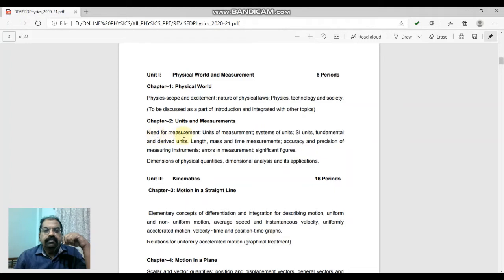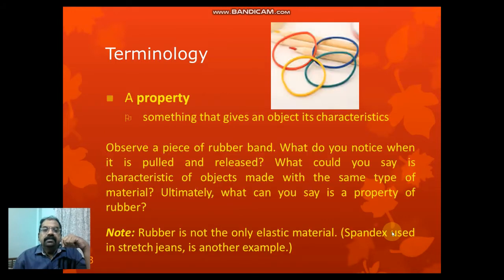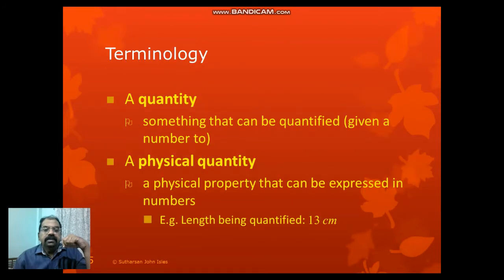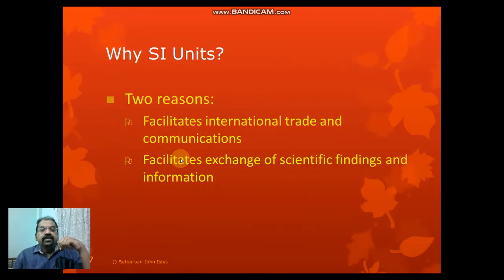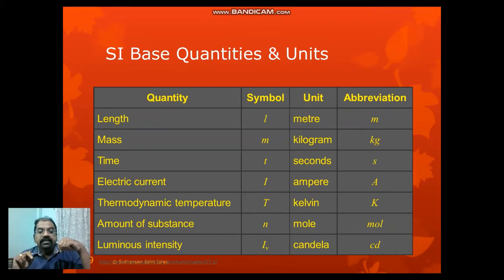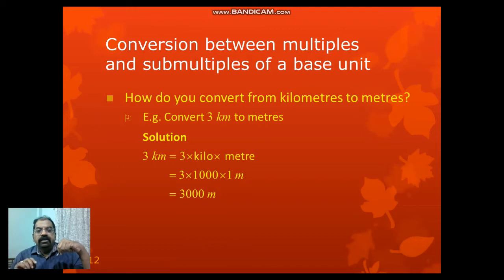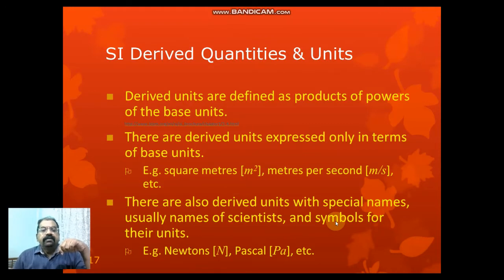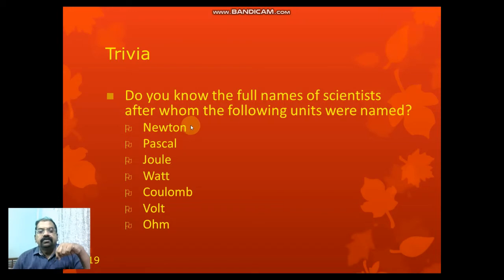Units & Measurements 1